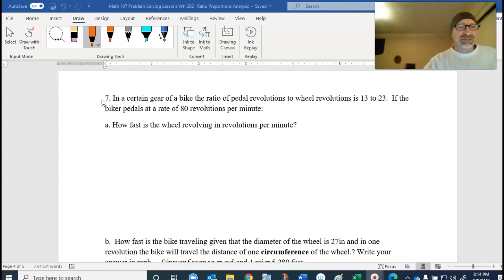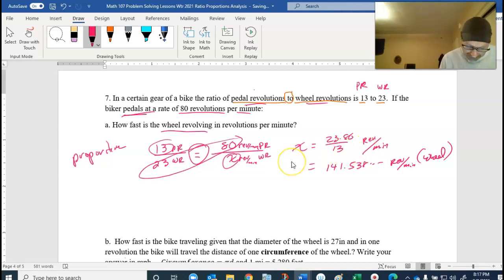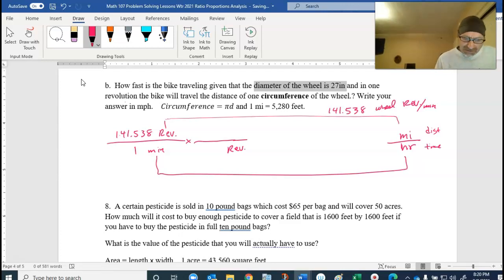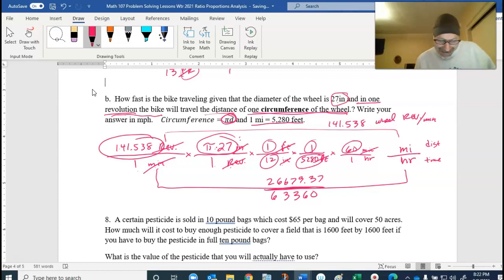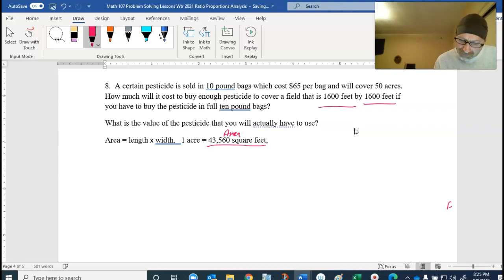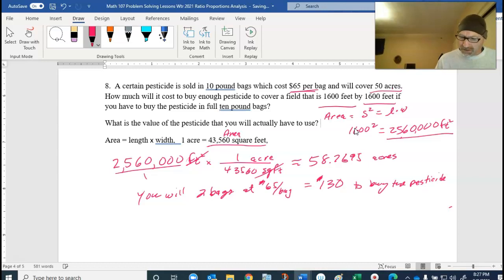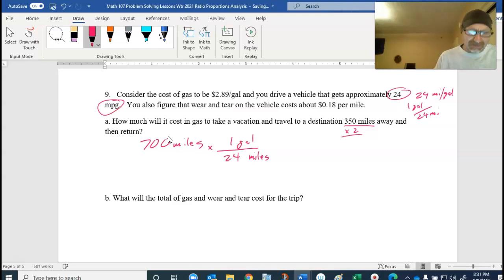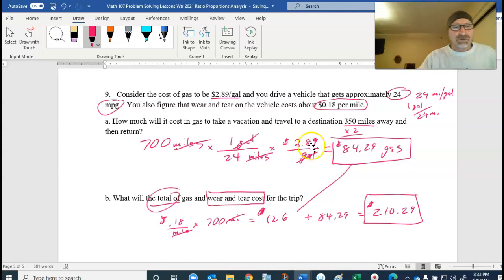Problem Solving- Proportions & Dimensional Analysis Part 2